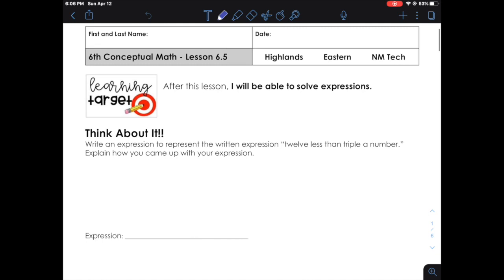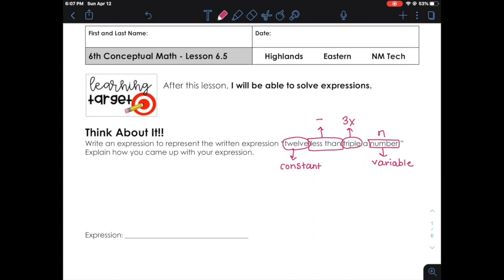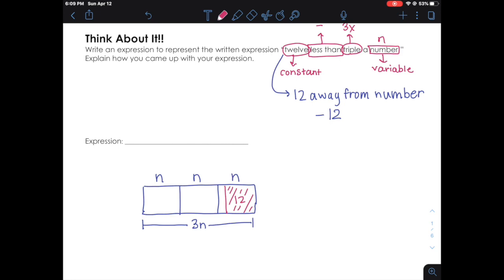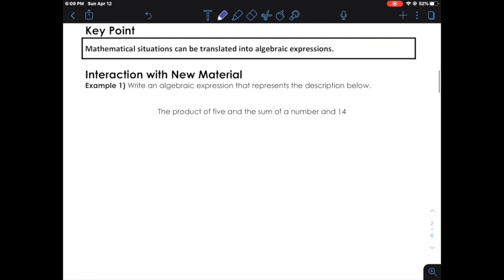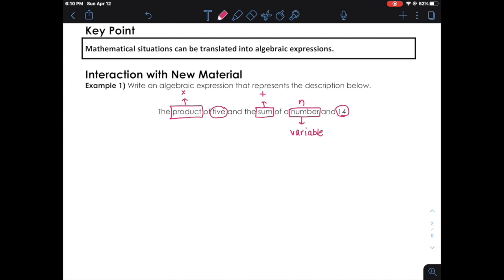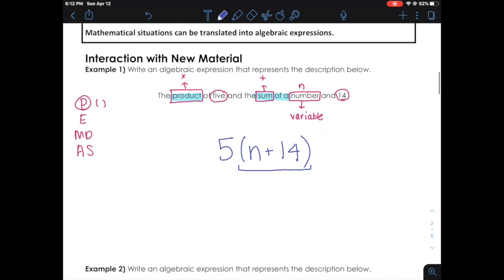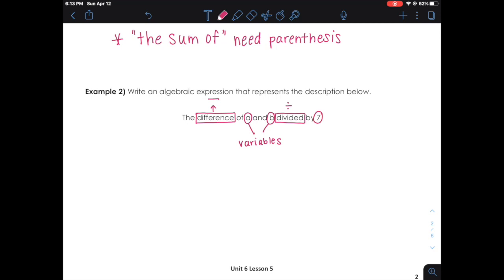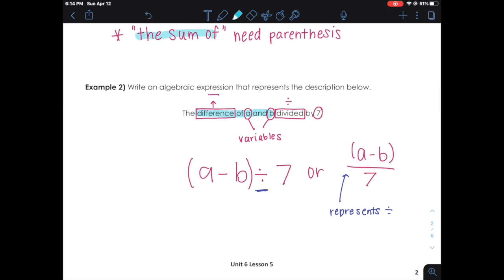Lesson 6.5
Watch this video on Tuesday 4/14